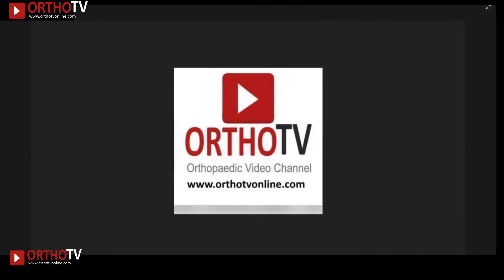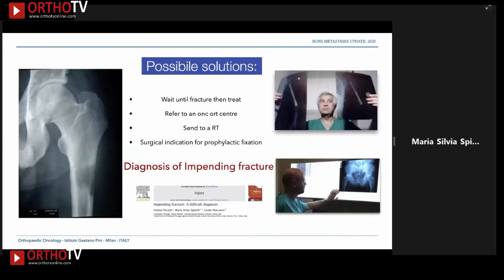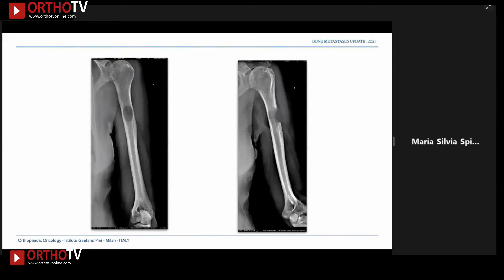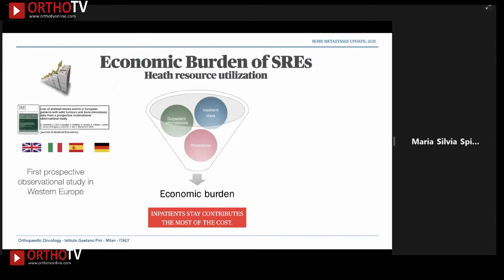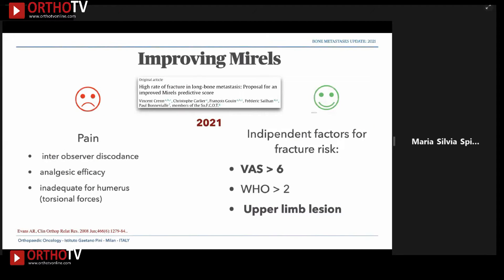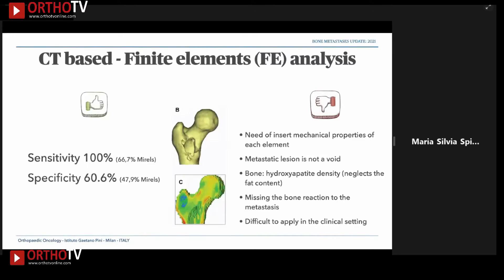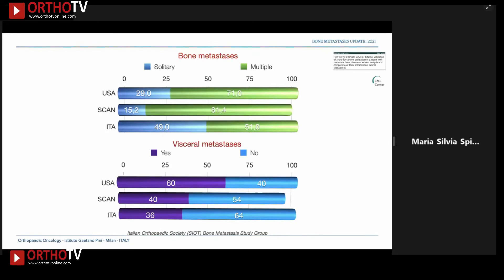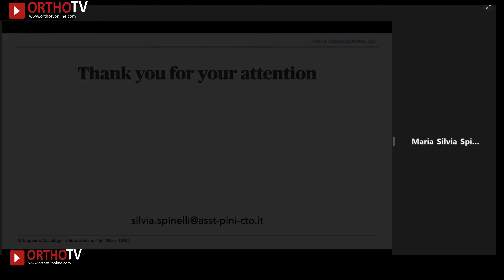Diagnostic Work up of Patients with Pathologic Fractures due to metastases Dr Maria Silvia Spinelli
🔰Orthopaedic Oncology Series: Bone Metastases Update: 2021, Istanbul

🔹Topic: Diagnostic Work up of Patients with Impending and Pathologic Fractures due to metastases

🔸Speaker: Dr Maria Silvia Spinelli : Department of Orthopaedic Surgery, Azienda Ospedaliera Istituto, Ortopedico Gaetano Pini,IMilan MD, IT

🌟Courtesy BONE METASTASES UPDATE 2021 : ISTANBUL